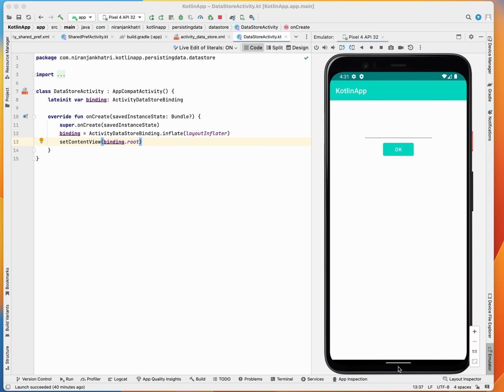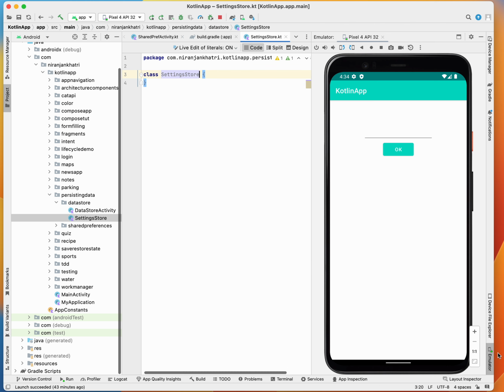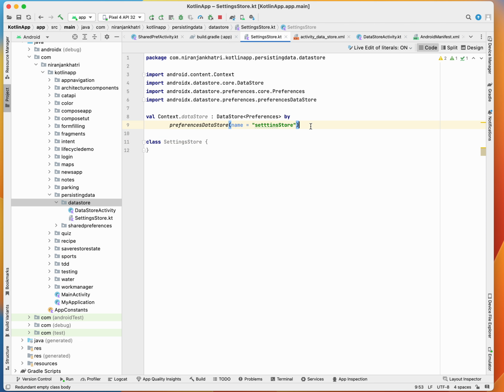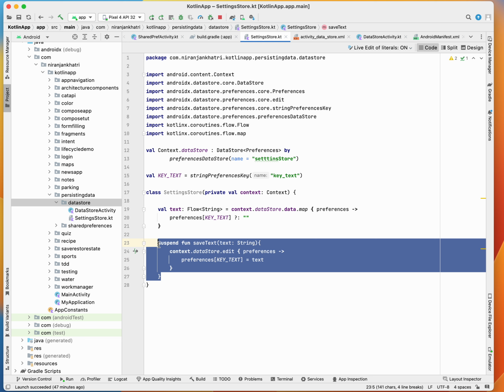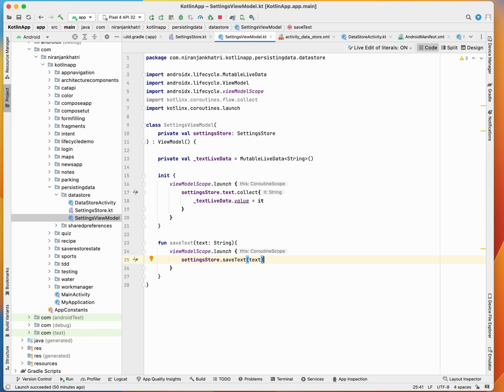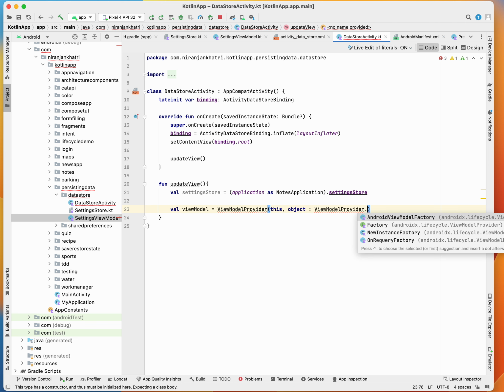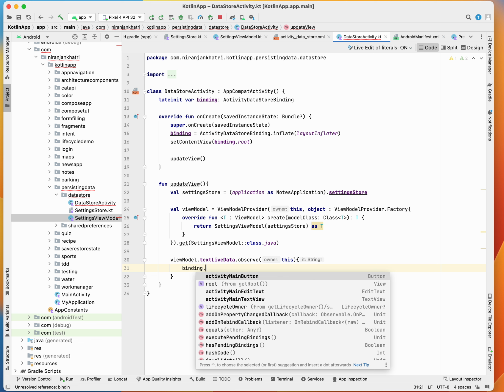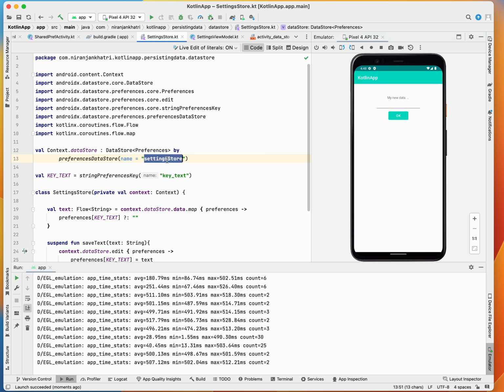Android Bootcamp - Saving data using DataStore